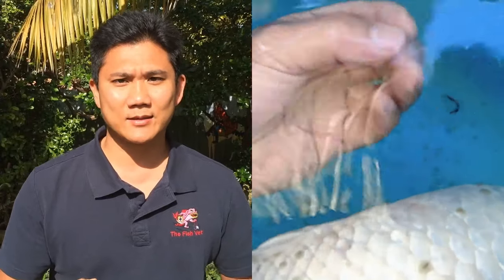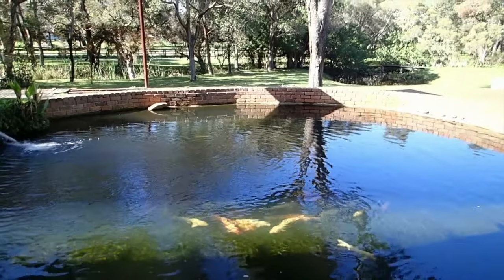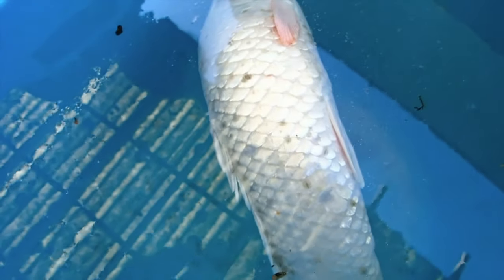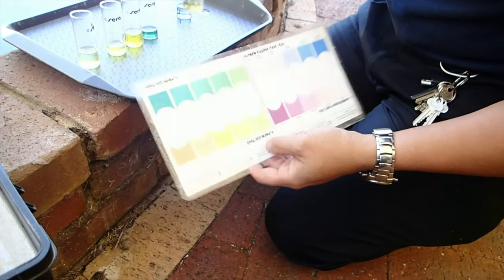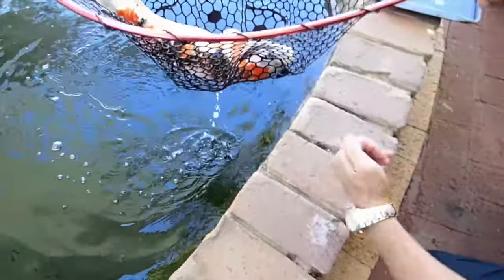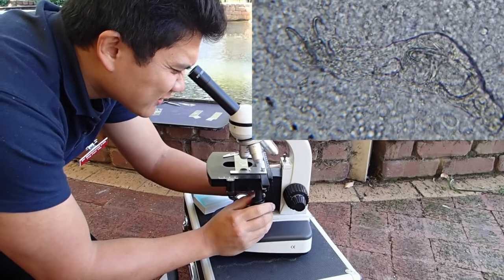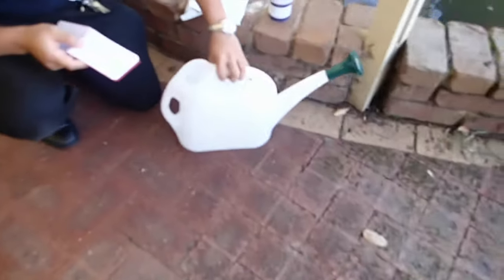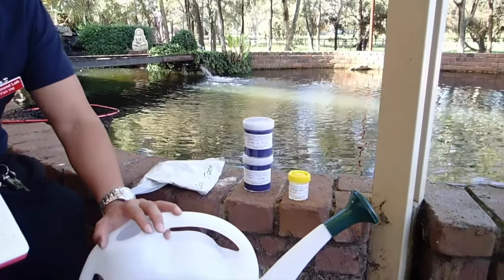Treating external fish parasites Fish lice, flukes and Trichodina in a koi and goldfish pond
Here we have an isolated population of koi and goldfish that are suspected to have acquired diseases via ducks acting as vectors, ducks moving from pond to pond can spread various diseases. Fish Lice are visible to the naked eye and easy to to identify without special equipment, but there can be other disease-causing organisms lurking that can only diagnosed by microscopic examination by your fish veterinarian. Treatment for multiple diseases can be complicated, and we must consider environmental and host factors and in this video we treat this pond for several parasitic diseases we found to be present in this fish population.

This unique POV footage was taken by my client.

Your Sincerely
Dr Richmond Loh
DipProjMgt, BSc, BVMS, MPhil (Pathology), MANZCVS (Aquatics& Pathobiology), CertAqV, NATA Signatory.
Aquatic Veterinarian & Veterinary Pathologist.